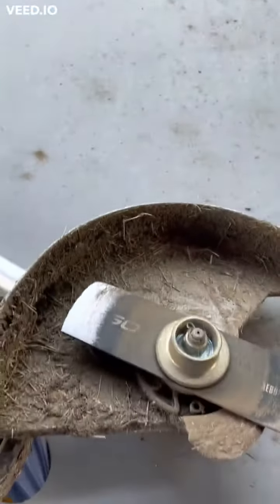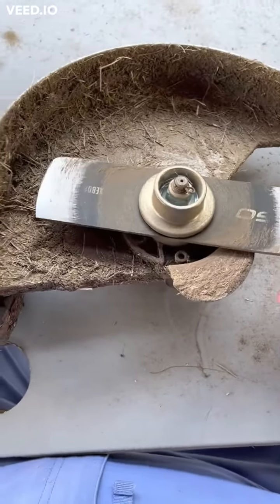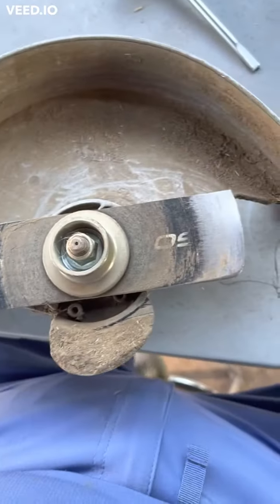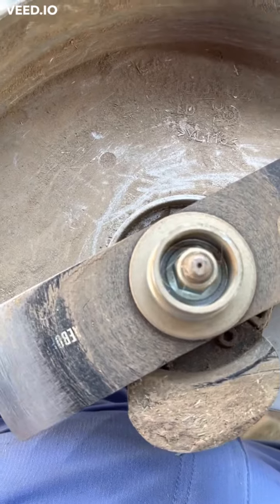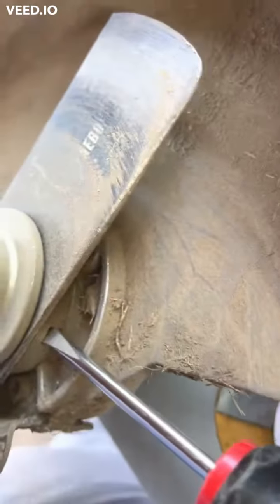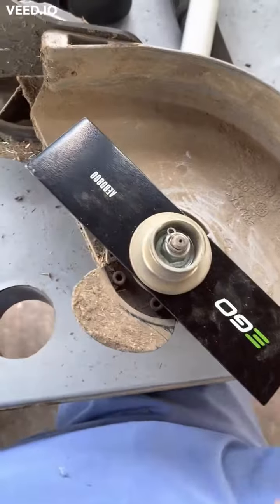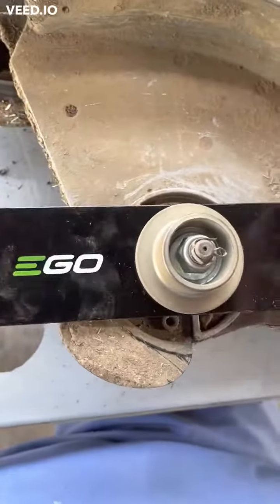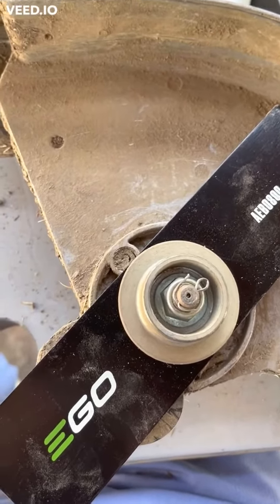Replace the Edger Blade on Ego Electric Edger 2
Quick and simple directions to change EGO Edger Blade.